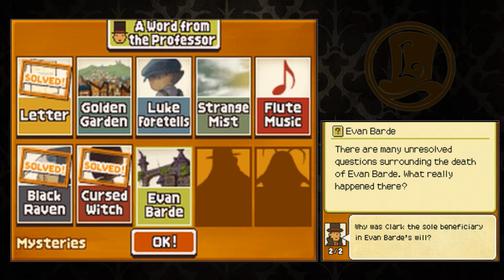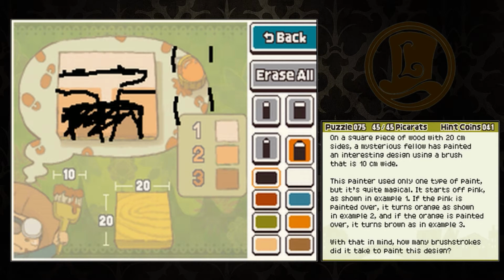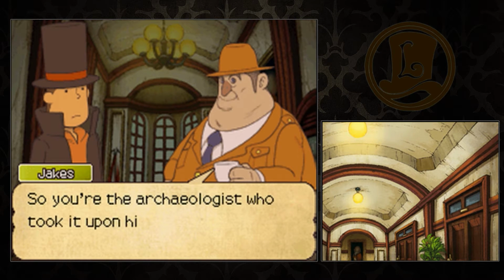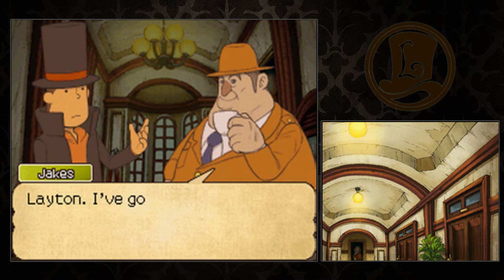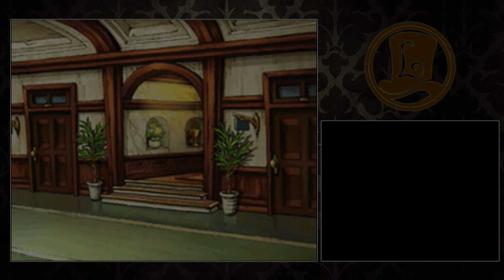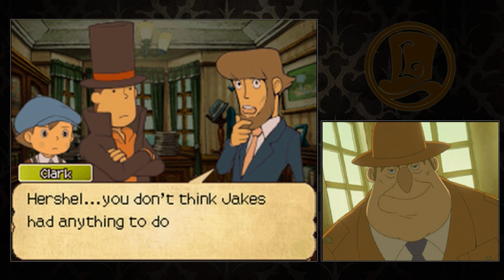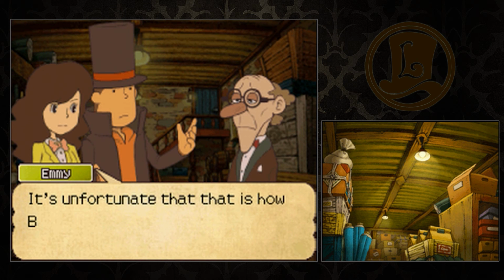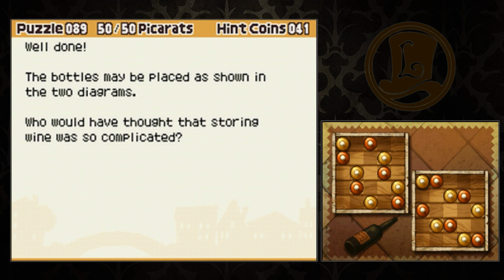Professor Layton and the Last Specter | "Police Chief Jakes" | Part 18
(｡◕‿ ◕｡) Welcome to my Let's Play of Professor Layton and the Last Specter (gameplay/walkthrough). Expect episodes Monday through Friday.

Description ► Professor Layton and the Last Specter, known as Professor Layton and the Spectre's Call in Europe, is a puzzle-based video game released for the Nintendo DS, DS Lite, and DSi systems. It was developed by LEVEL-5 and it is the fourth game in the Professor Layton series, but the first game chronologically (set three years before the events of Professor Layton and the Curious Village).

The story is of significance, as it details how Professor Layton met Luke Triton and introduces Layton's original assistant Emmy.